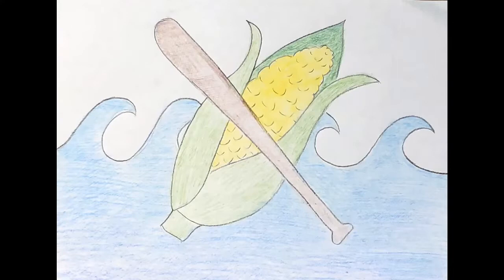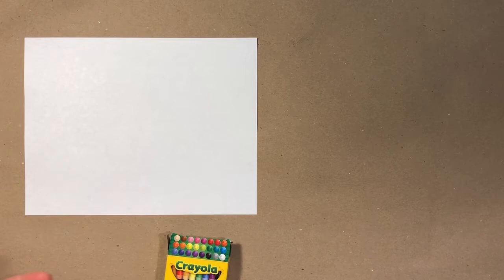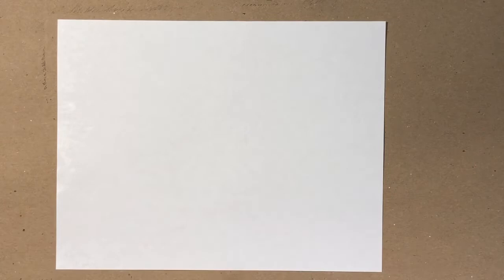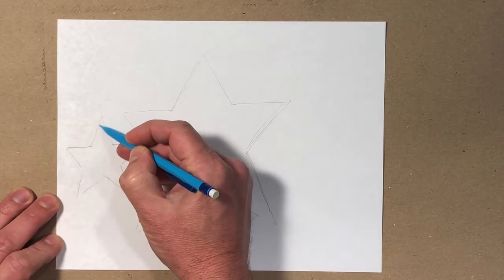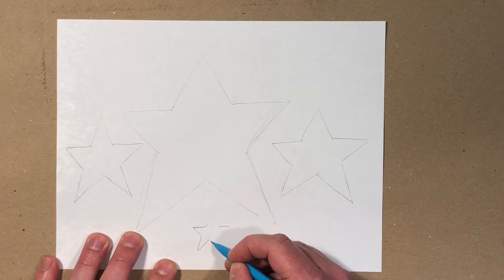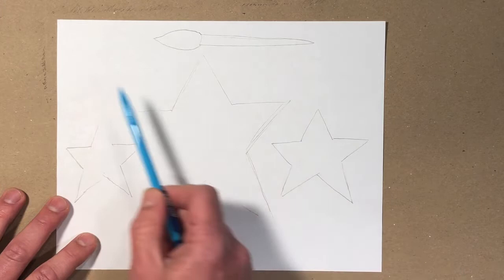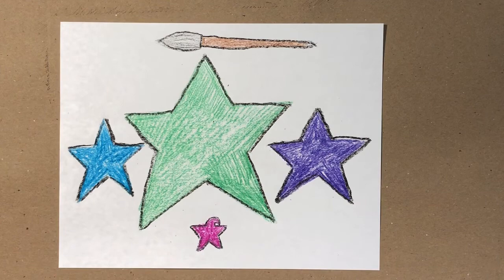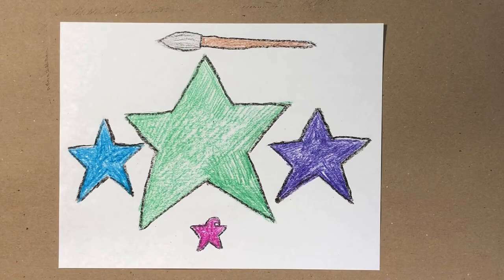Personal Flag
Create your own flag to help show the world who you are.